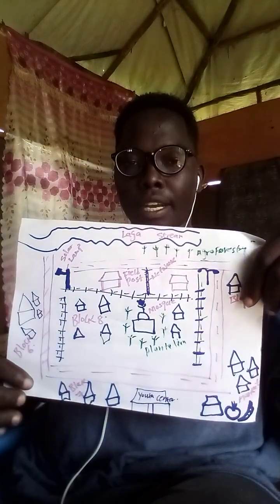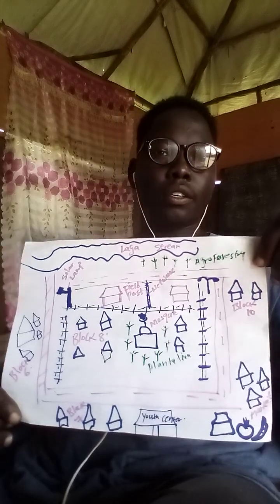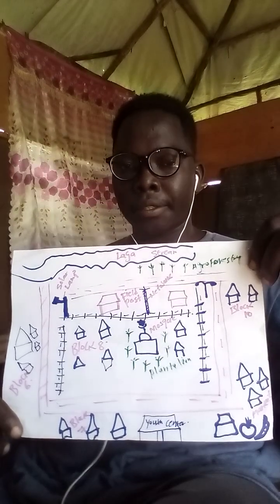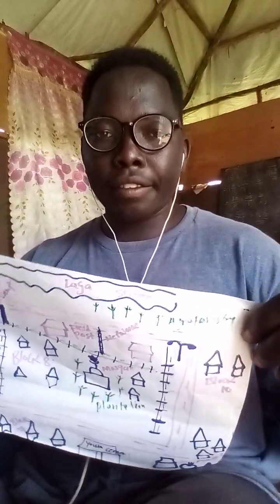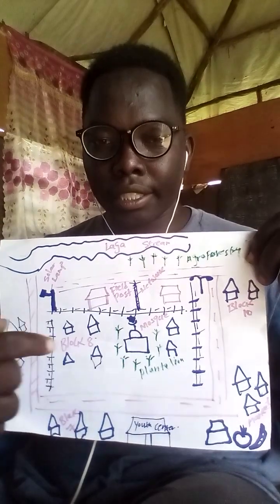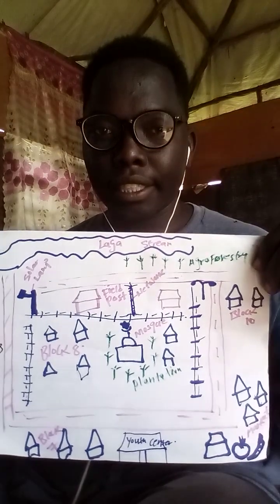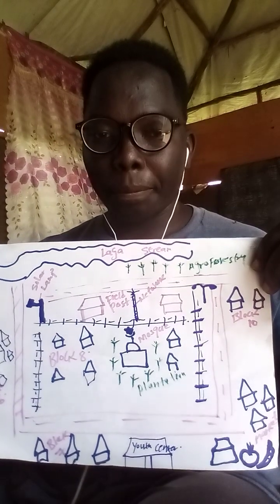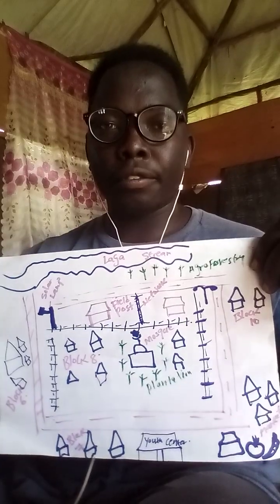17 June 2023